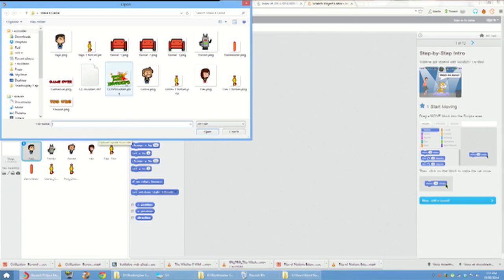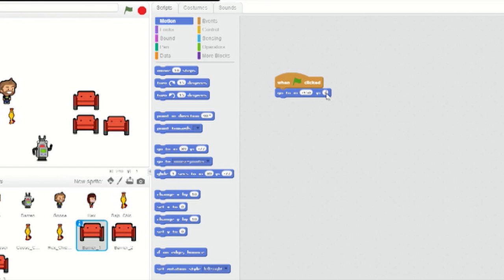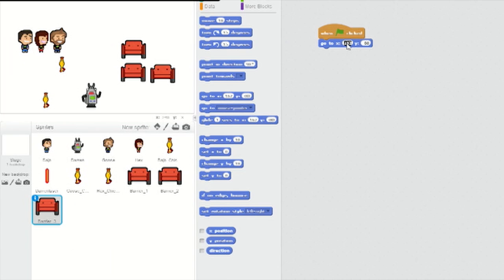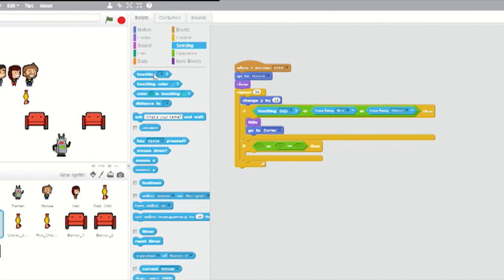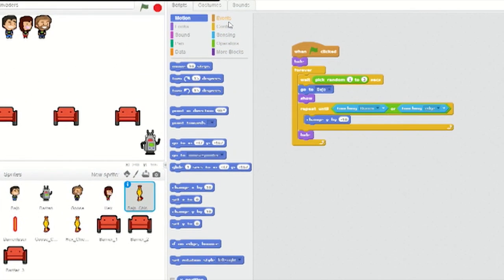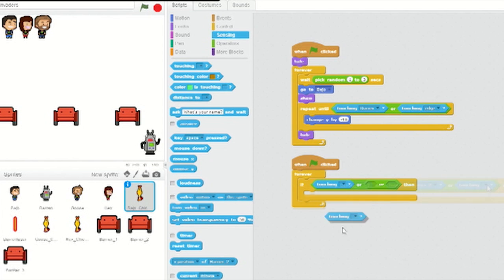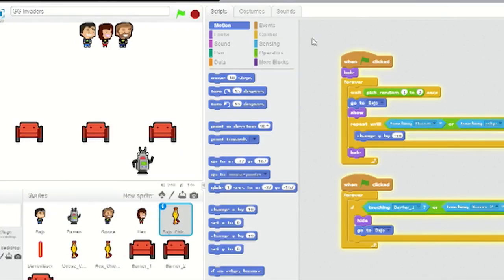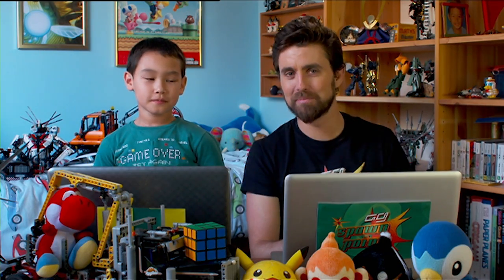How to Make a Game in Scratch with Goose and Julian | Lesson 4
Goose and Julian show you how to make your very own game in Scratch!  Part 4 adds barriers to the game.